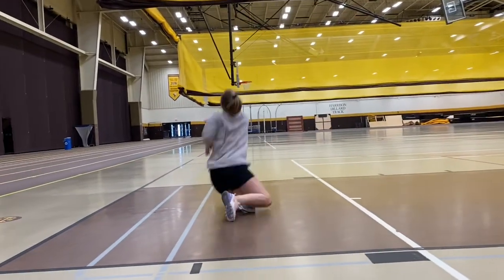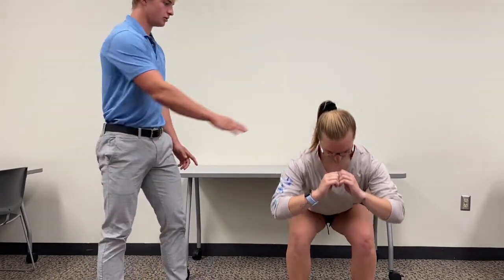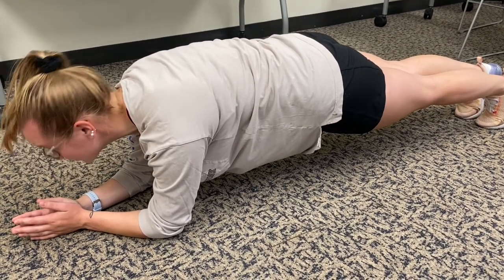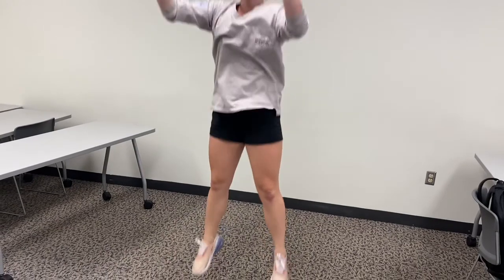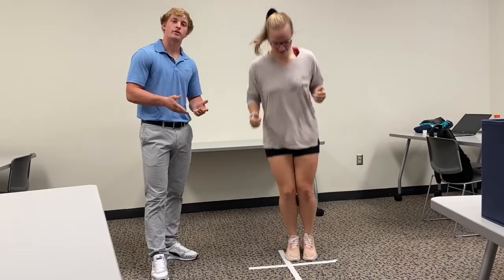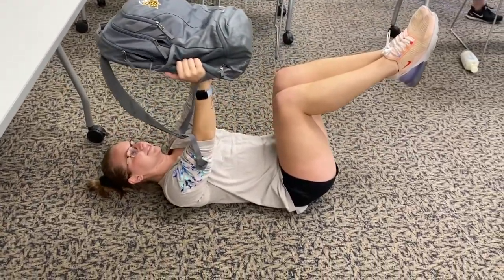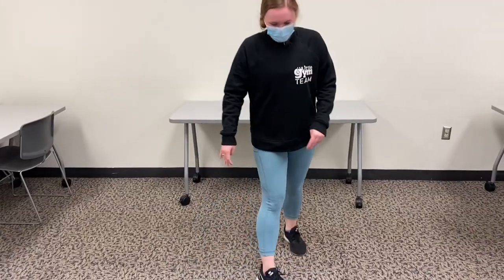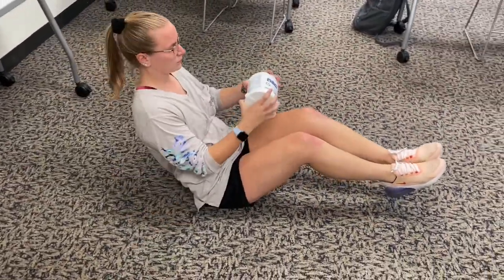Plyometrics Rehab - ACL Tear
This video is for my course, Therapeutic Exercise. It is meant to demonstrate specific rehab techniques used to assist in the recovery of an injured athlete.